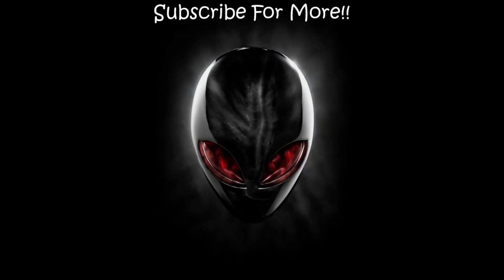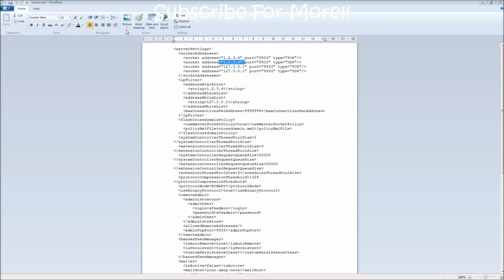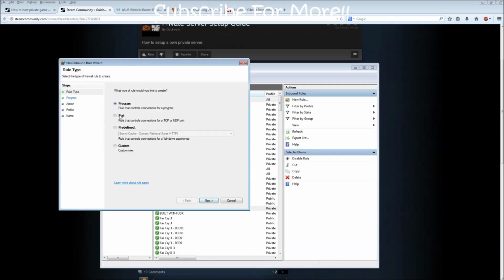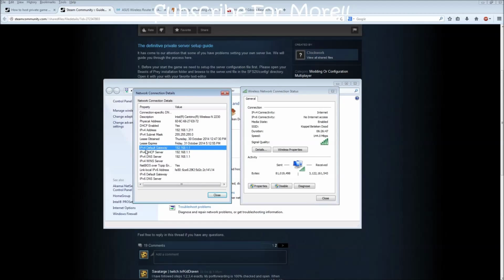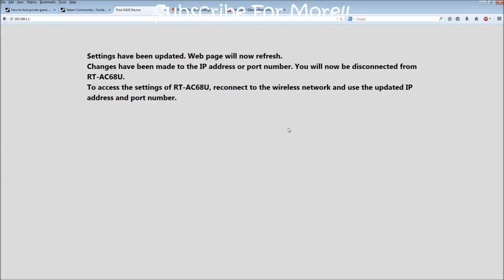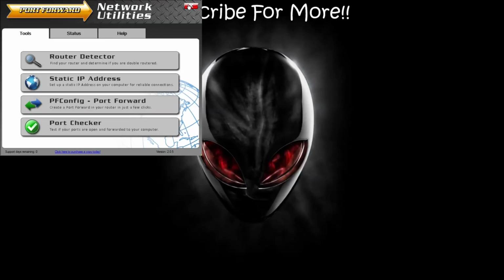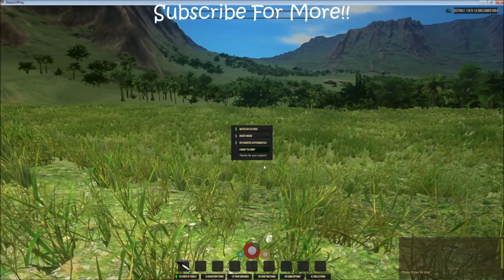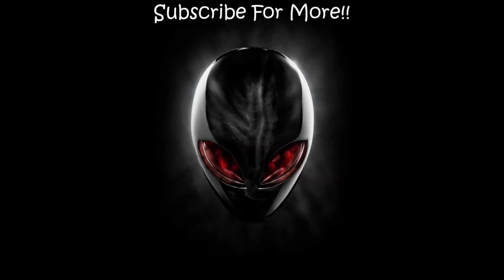#4 Beasts Of Prey - How To Make Your Own Server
If you have any ideas/suggestions about the content in these videos, please place your comments in the box below.